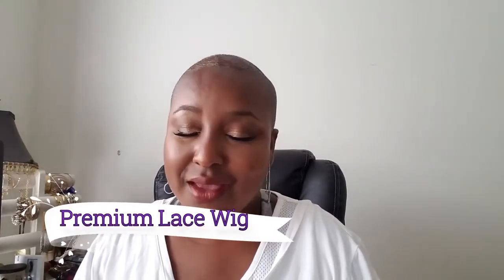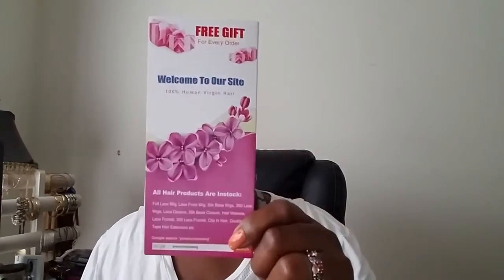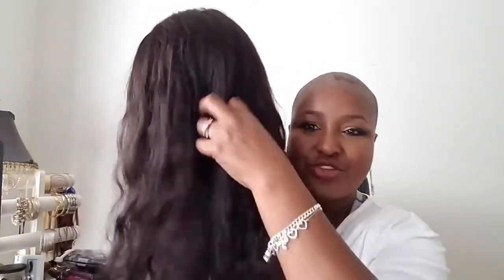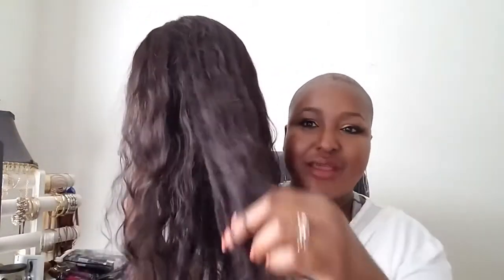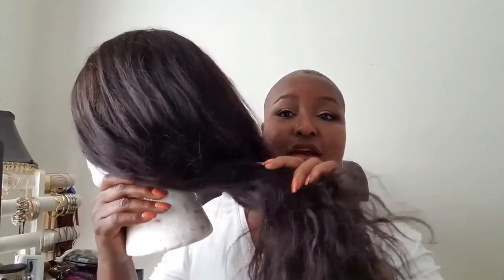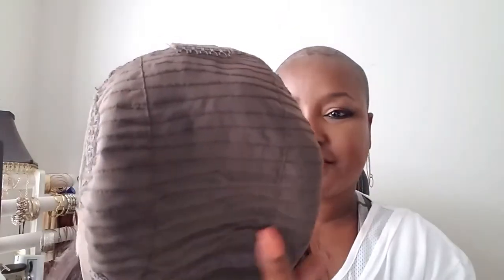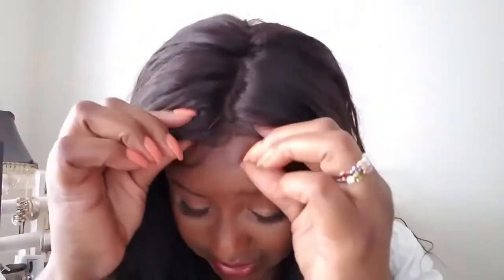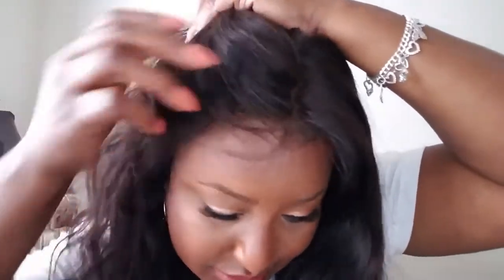Premiumlacewig.com Pre Plucked 360 Lace Frontal Wig Review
Shop this Pre Plucked Brazilian Human Hair 360 Lace Frontal Wigs

Hair Color: Natural color
Hair Length: 22 inches
Hair Density: 120%
Cap construction: 360 Lace Frontal Wig
Hair Type: Brazlian, Peruvian, Malaysian, Indian, Chinese Hair are available.